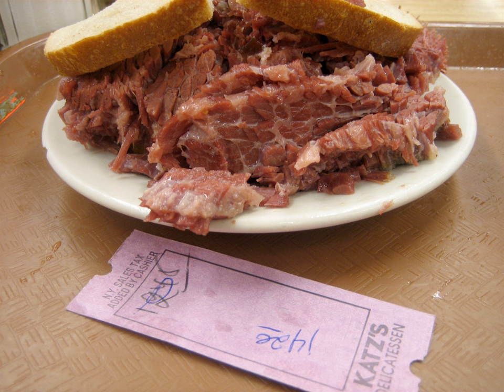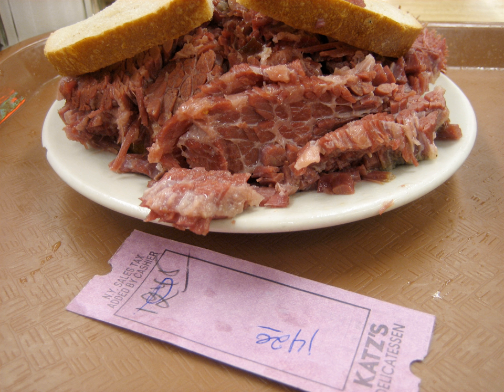Corned beef sandwich | Wikipedia audio article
This is an audio version of the Wikipedia Article:
Corned beef sandwich

SUMMARY
A corned beef sandwich is a sandwich filled with corned beef. The salt beef style corned beef sandwiches are traditionally served with mustard and a pickle.